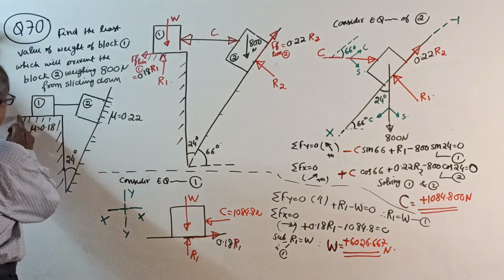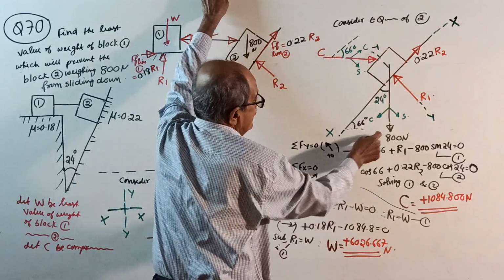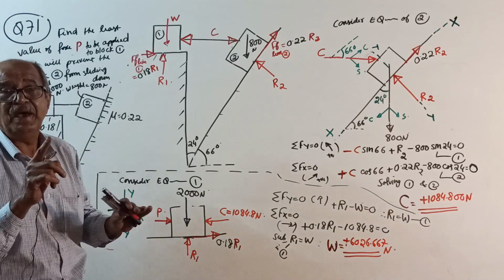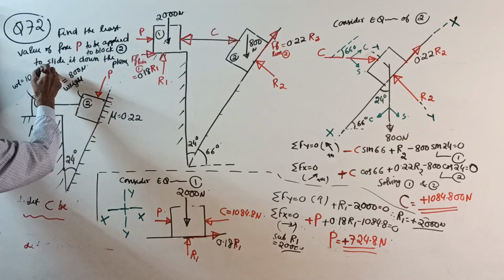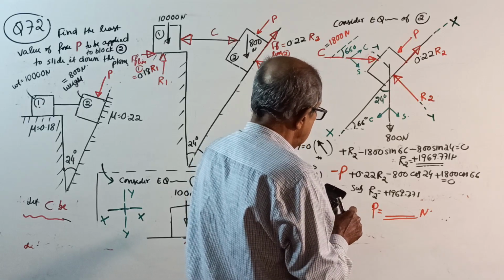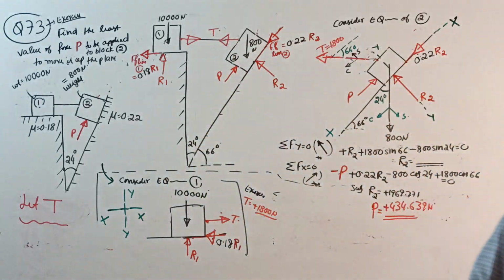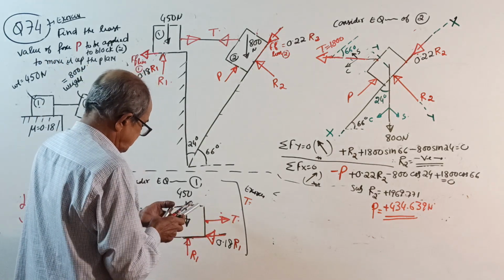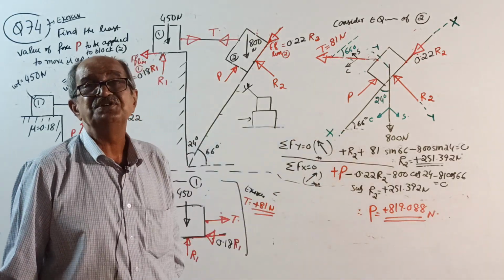Part:4/Lecture 36/ FRICTION / Q70,71,72,73&74(Last part of 2 connected bodies in TWO PLANES)